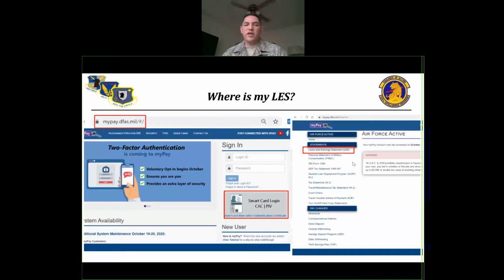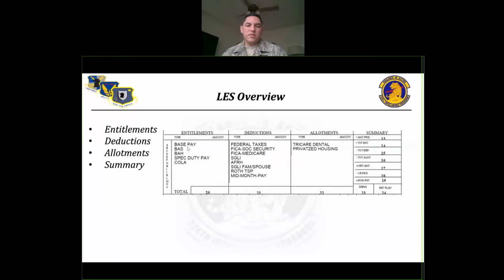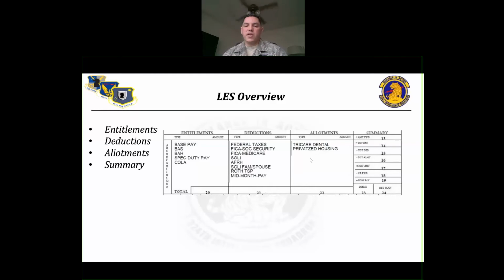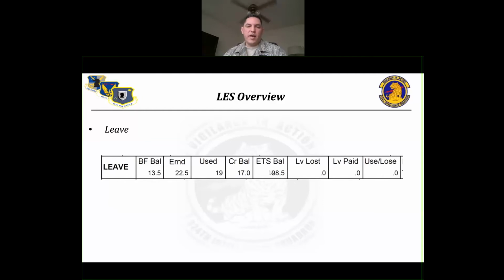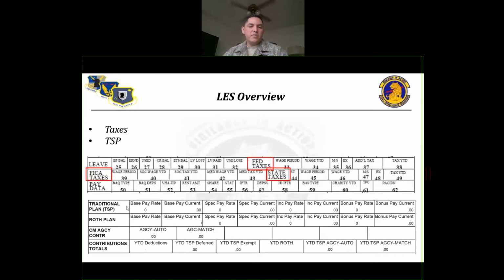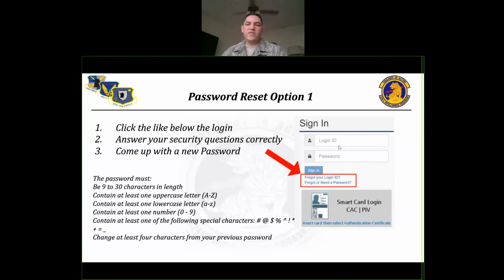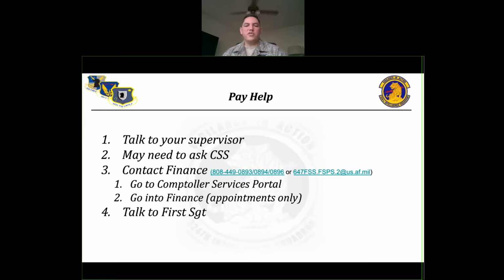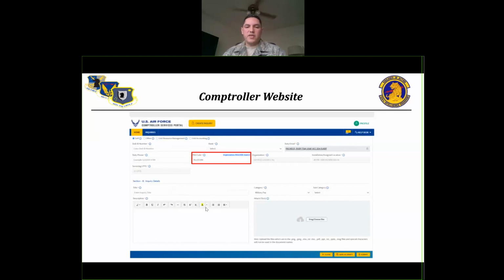QuickAF LES Overview, Tips & Tricks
Join TSgt Pacheco as he teaches or refreshes our memory on how to read each line of your LES, the ins & outs of myPay and info on the new Finance online inquiry system!